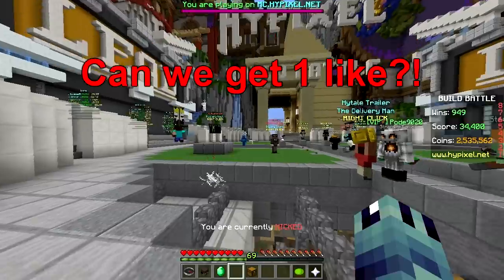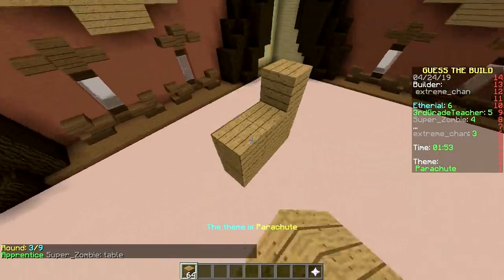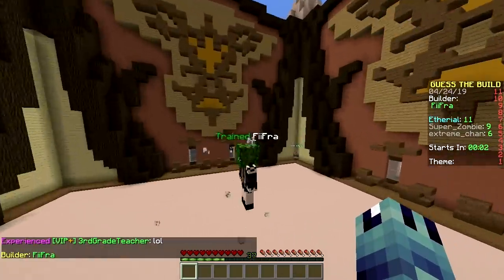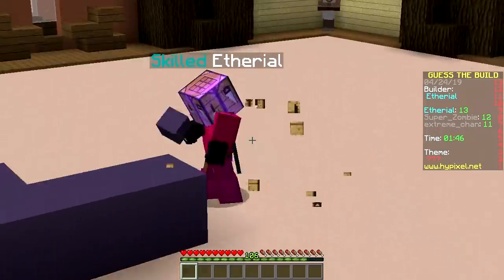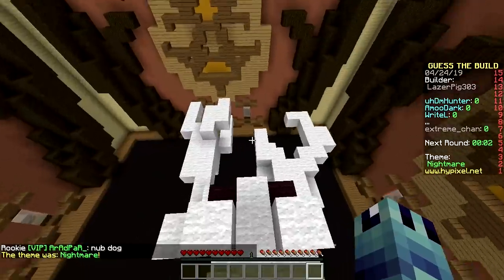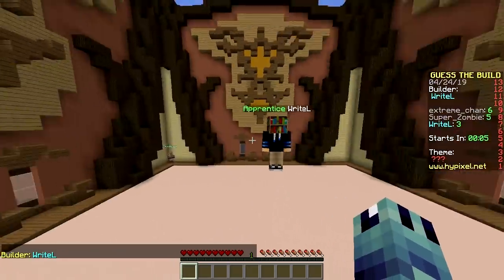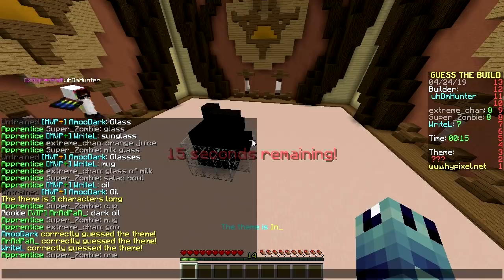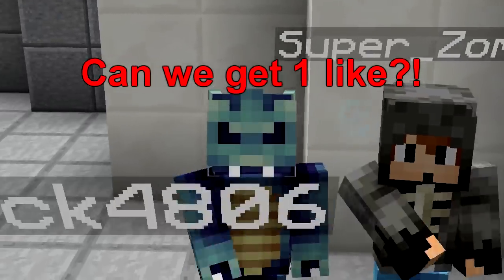HELLO (Minecraft Build Battle)